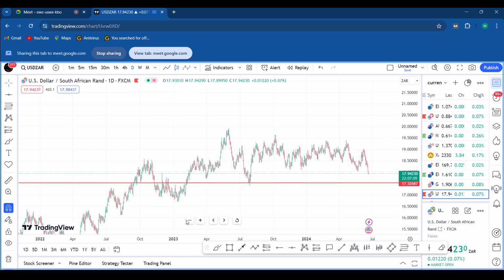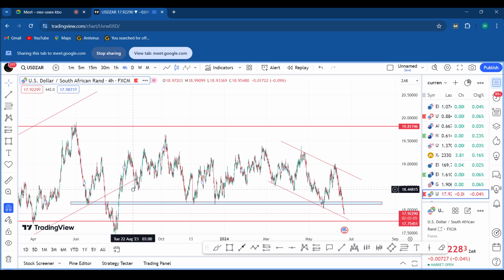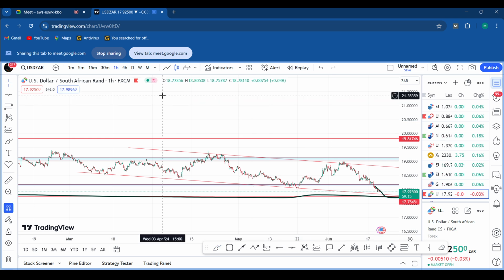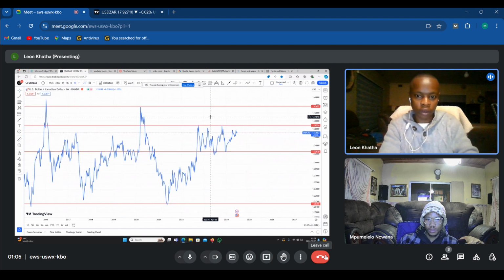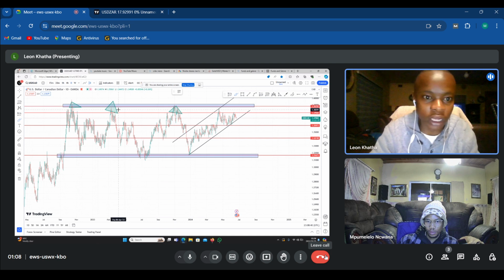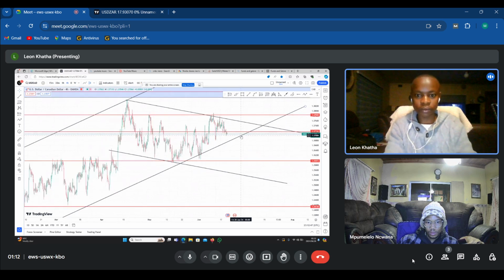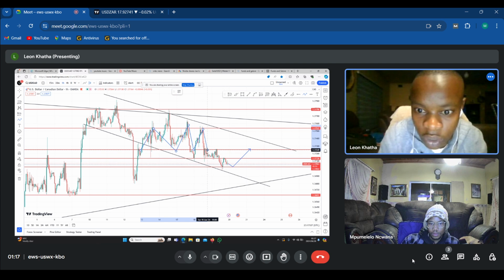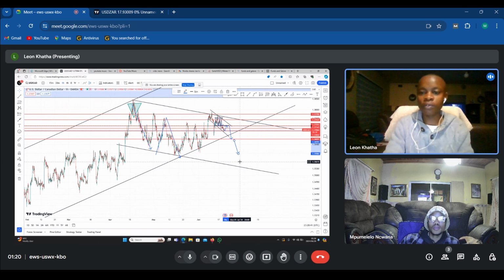Market Breakdown: Currency Addition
Funds and Galore Where Investing Meets More!